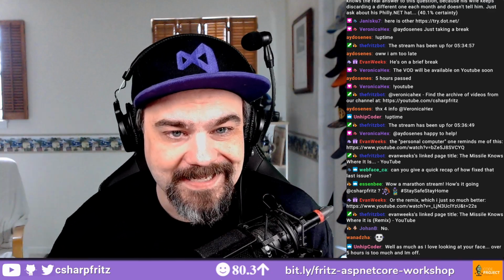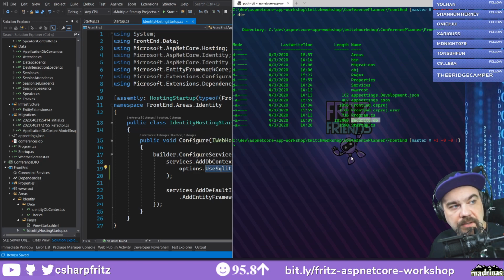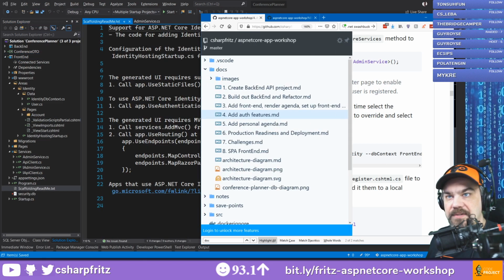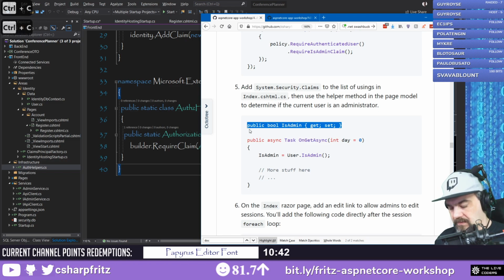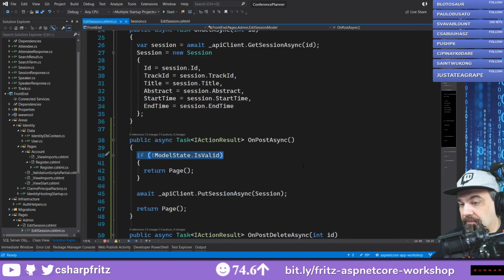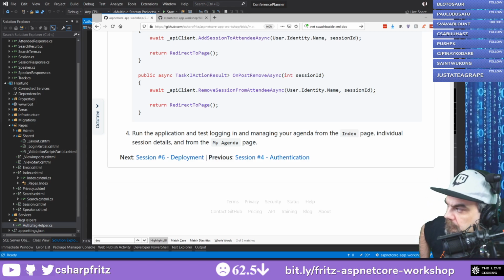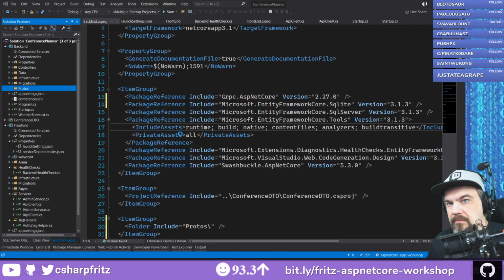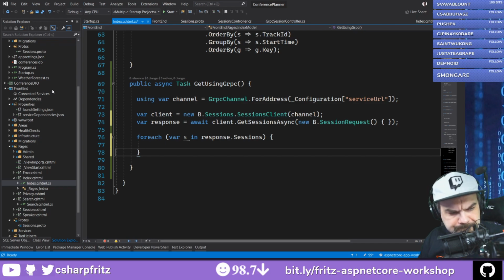Build Your First ASP.NET Core Web Application Workshop, Part 3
The ASP.NET Core 3.1 workshop teaches you how to build your first application using a microservice architecture, view models, and razor pages.

Segments:
00:03:46 - Adding the ability to login to our website.  Authentication capabilities of ASP.NET Core
00:43:48 - Creating an Admin website section and controlling authorization to that section of the site
01:25:29 - Creating a TagHelper to for authorization and controlling content presentation
01:35:45 - Healthchecks and production readiness for our application
01:51:50 - Using gRPC with ASP.NET Core

Questions:
00:27:18 - Would you recommend getting into the .NET world, even if maintaining legacy code?
00:30:00 - What do you think about web development in F#?
01:34:58 - Are Tag Helpers on .NET or just in .NET Core?
01:37:02 - When does Blazor Client Side or Blazor WebAssembly ship?